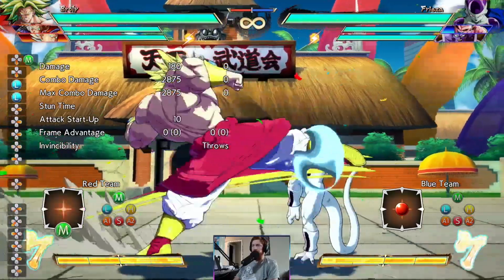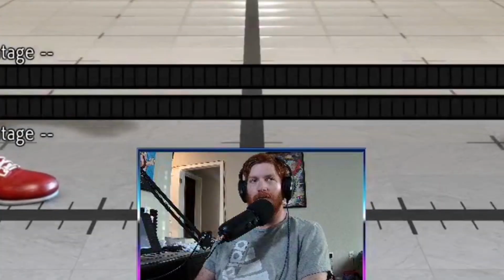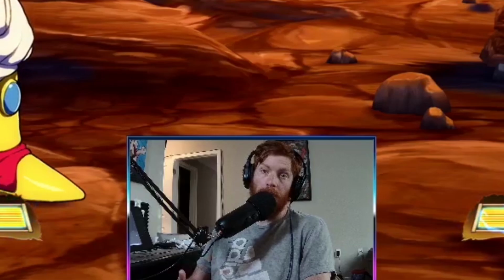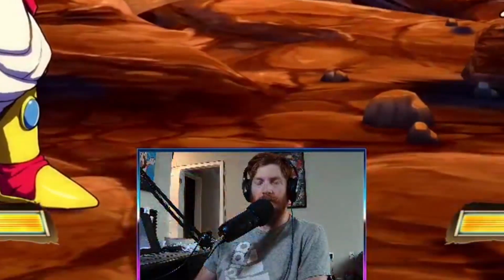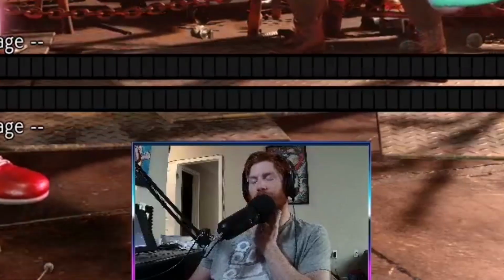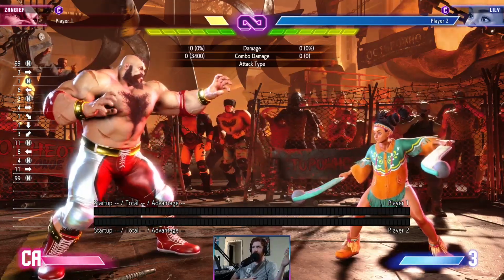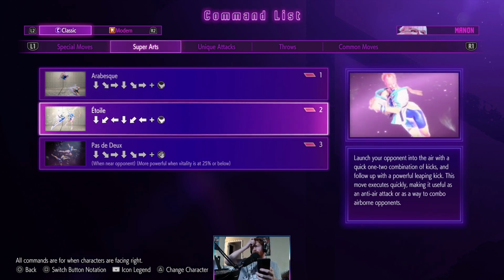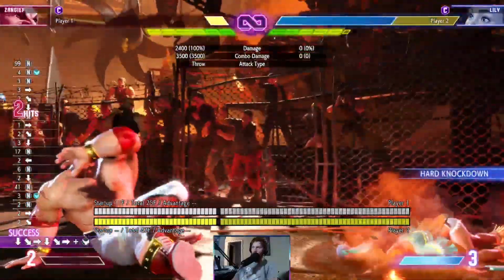Understanding The "Command Grab"!